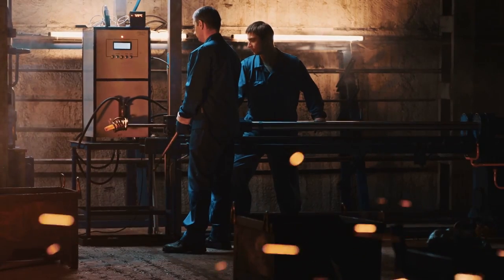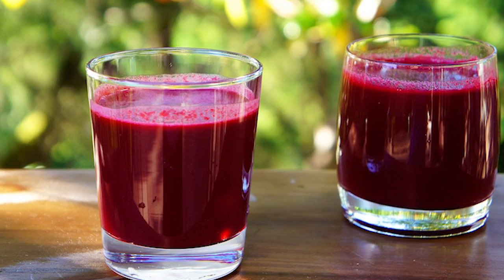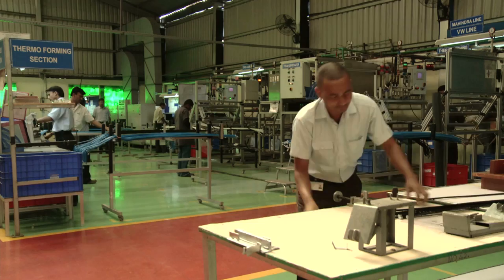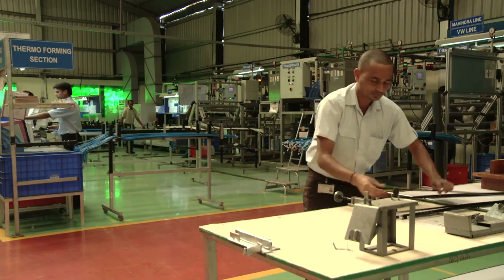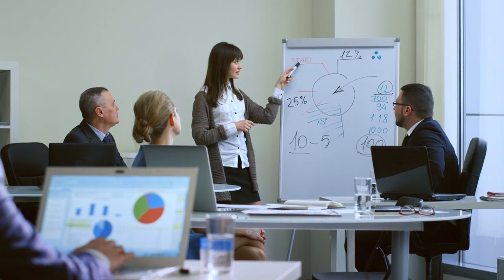4 Ways to Boost Energy and ATP that Everyone Ignores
4 Ways to Boost Energy and ATP that Everyone Ignores - Thomas DeLauer

There are three steps in oxidative phosphorylation that have independent roles in setting the overall mitochondrial ATP flux and thereby have direct impact on locomotion:

Step 1

The first is the electron transport chain, which sets the pace for oxidation - the electron transport chain capacity per mitochondria declines with age and disease, but can be revived by both acute and chronic treatments

Step 2

The second step is the coupling of ATP supply from O2 uptake (mitochondrial coupling efficiency)

Step 3

The final step is ATP synthesis itself, which is under dynamic control at multiple sites to provide the 50-fold range of ATP flux between resting muscle and exercise at the mitochondrial capacity

Electron Transport Chain & Exercise (Step 1)

The mitochondrial capacity for using O2 is linked to the sustained capacity for generating muscle power

The respiratory capacity of mitochondria is very near to the maximal oxygen uptake rate of mitochondria (can increase respiratory capacity through endurance training)

A study published in The Journal of Applied Physiology found that 8 weeks of endurance training raised, in equal proportions, the muscle mitochondrial content and leg power output

*30 min of endurance training increased volume density of mitrochondria by 40%* - for this to happen, it means you raise the capacity for ATP supply/increase ATP

ATP Coupling

A second path is to improve the capacity for ATP generation per mitochondrion (more ATP produced per mitochondria) by targeting the processes underlying ATP supply

One such mechanism is the coupling of oxidation to phosphorylation (mitochondrial coupling efficiency), which can be improved to elevate ATP generation per O2 uptake

An example of this improvement is the acute effect of dietary nitrate on mitochondrial coupling efficiency

Free nitrate is released in the muscle cell by drinking beetroot juice, and acts via the nitrous oxide pathway to elevate mitochondrial ATP synthesis per O2 uptake

ATP Synthesis

The final step in oxidative phosphorylation – the control of ATP synthesis itself – is also malleable - the need for a flexible control of phosphorylation lies in the failure of a simple regulation mechanism to balance mitochondrial ATP synthesis with contractile ATP demand

This feedback mechanism involves the product of ATP use – ADP – as the signal to activate phosphorylation in proportion to ATP need

Improving sensitivity to ADP regulation of phosphorylation helps activate greater ATP supply (as shown by the effect of a 3-week dietary Omega-3 supplementation on isolated fiber preparations from human vastus lateralis)

Published in The Journal of Physiology, researchers supplemented young healthy male subjects (18) with fish oils [2 g eicosapentaenoic acid (EPA) and 1 g docosahexaenoic acid (DHA) per day] for 12 weeks

Total EPA and DHA content in mitochondrial membranes increased ∼450 and ∼320%, respectively, and displaced some omega-6 species in several phospholipid population

Cordyceps

Cordyceps increase the body’s production of the molecule adenosine triphosphate (ATP), which is essential for delivering energy to the body & brain

The involvement of cordyceps in adenosine triphosphate (ATP) production also accounts for a decrease in physical fatigue when it is administered

In studies, the administration of cordyceps (200 mg/kg/day, p.o.) not only improves hepatic energy metabolism and blood flow, but also increases significantly the ATP/inorganic phosphate ratio in the liver with no steatosis, necrosis, inflammation, or fibrosis in the liver specimens

References

1) Mitochondria to motion: optimizing oxidative phosphorylation to improve exercise performance. (2016, January 1).
2) Hoppeler H , et al. (n.d.). Endurance training in humans: aerobic capacity and structure of skeletal muscle. - PubMed - NCBI.
3) Larsen FJ , et al. (n.d.). Effects of dietary nitrate on oxygen cost during exercise. - PubMed - NCBI.
4) Herbst EA , et al. (n.d.). Omega-3 supplementation alters mitochondrial membrane composition and respiration kinetics in human skeletal muscle. - PubMed - NCBI.
5) High-Glucose Stimulation Increases Reactive Oxygen Species Production Through the Calcium and Mitogen-Activated Protein Kinase-Mediated Activation of Mitochondrial Fission. (1, February).